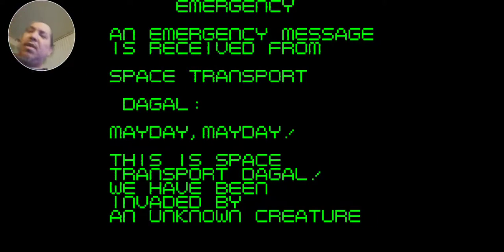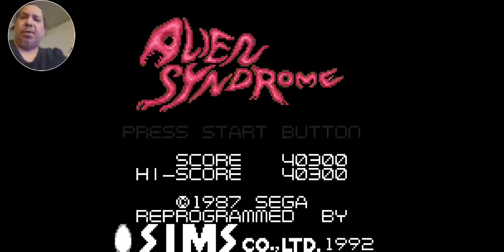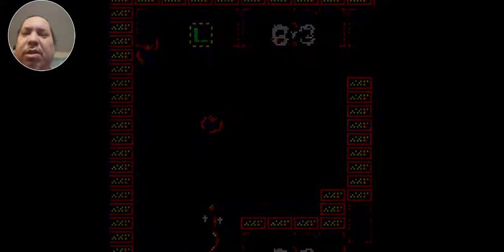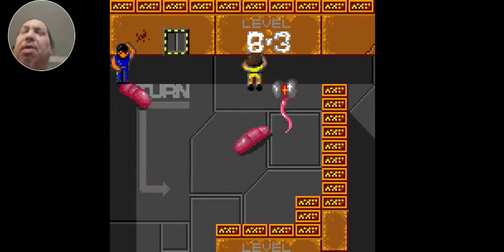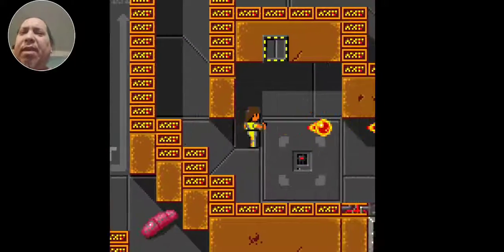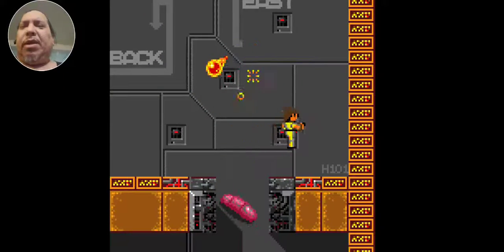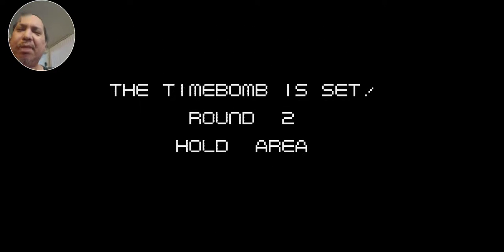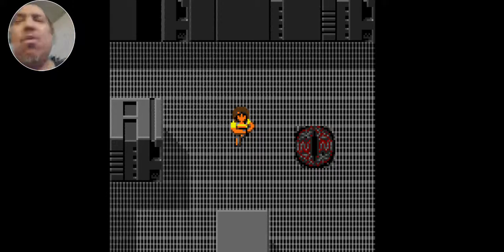late night game bite game gear version of alien syndrome plus tired commentary 😴😅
just something thrown together for the channel enjoy this horrible late night game bite!